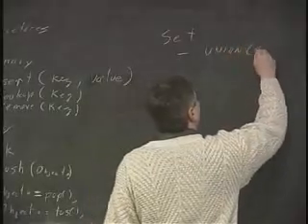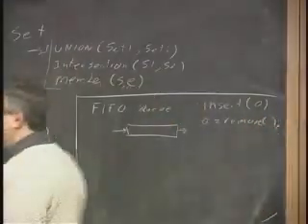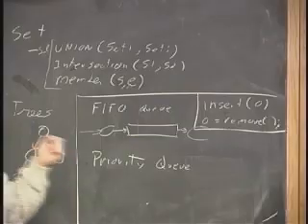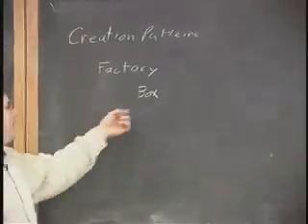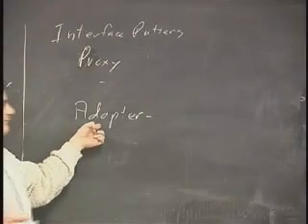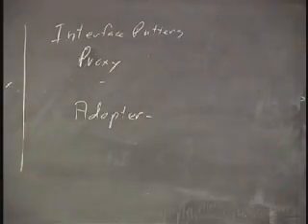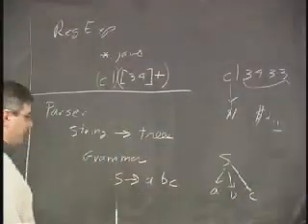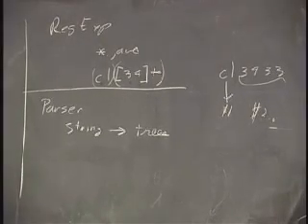04_lect_18